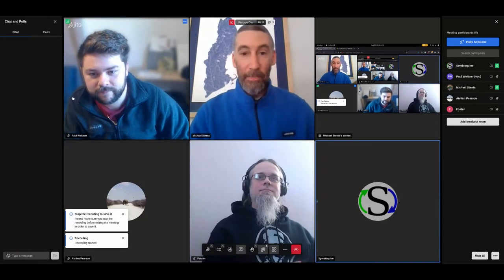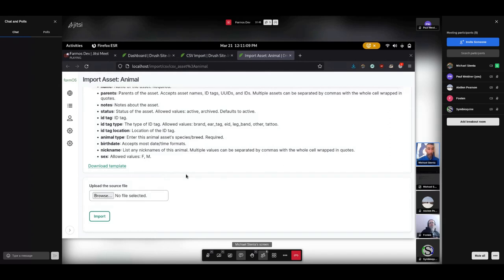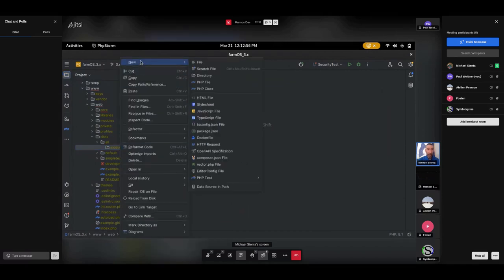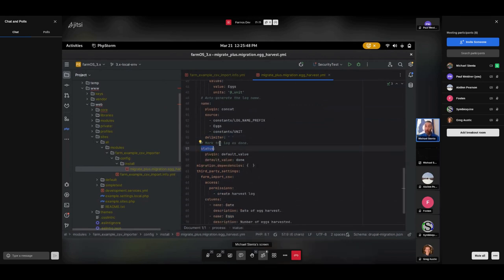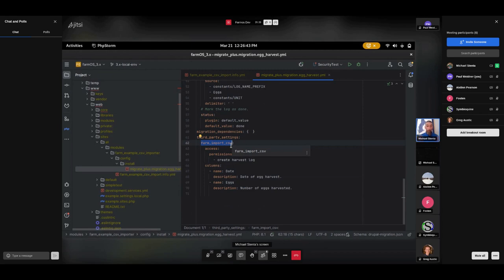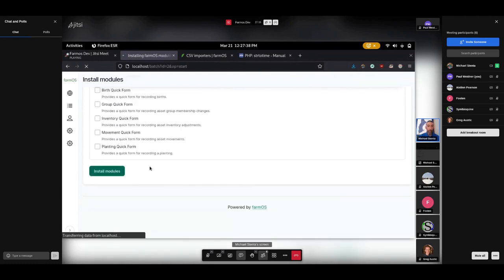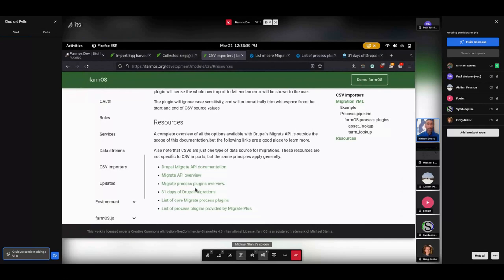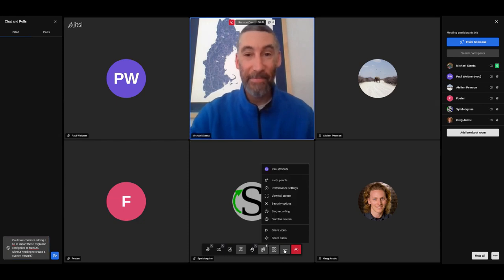How to build a custom CSV importer in farmOS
farmOS includes some default CSV importers with standard templates, but sometimes you need something more custom. If you want to be able to import an existing CSV with different headers, or go beyond what the default importers can do, that is possible in a custom module. farmOS leverage's Drupal's Migrate API to enable complex ETL (extract, transform, and load) logic and process pipelines. In this video we explain the basic concepts by walking through the process of creating a simple custom importer.

This video was recorded during the weekly farmOS dev call on March 21st, 2024.